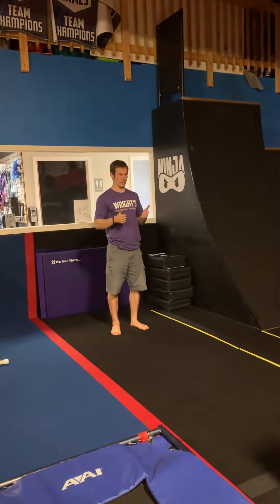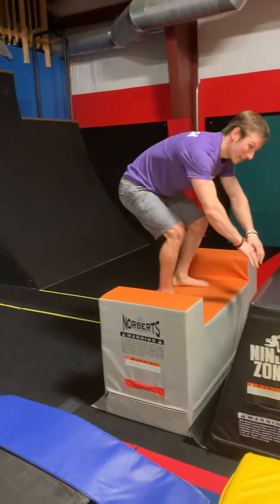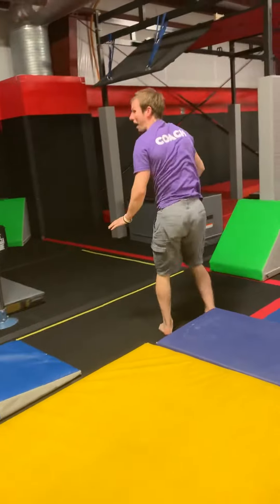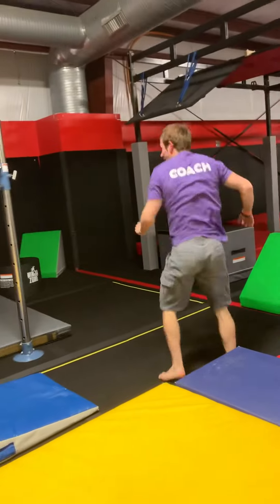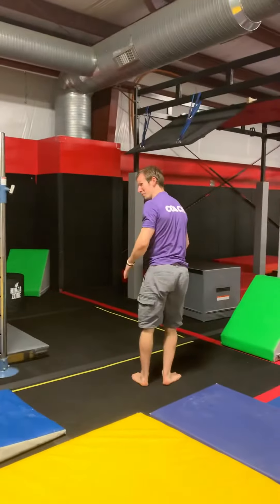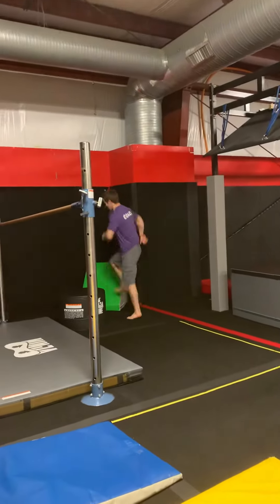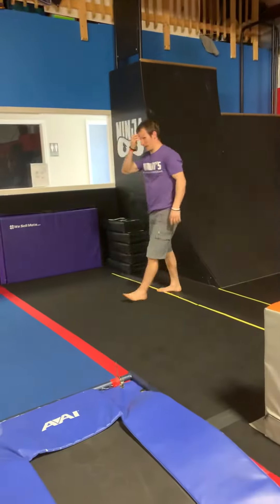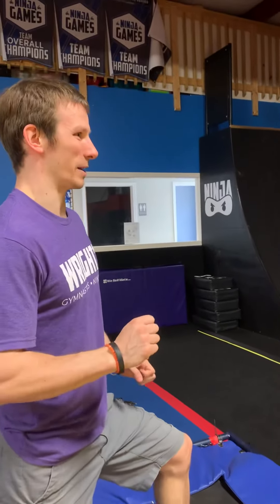School Age Warped Wall April 19-May 1